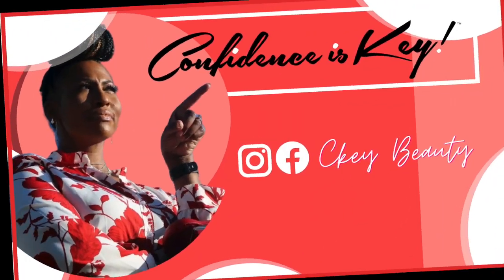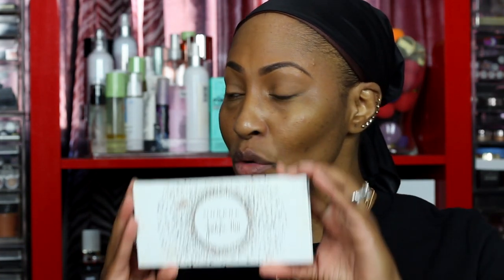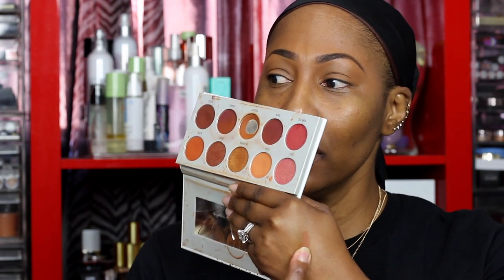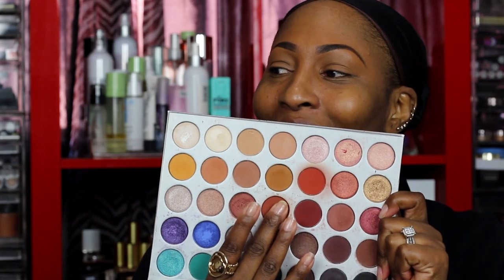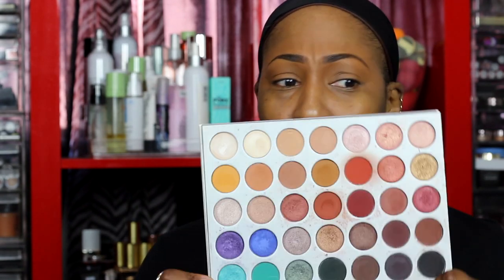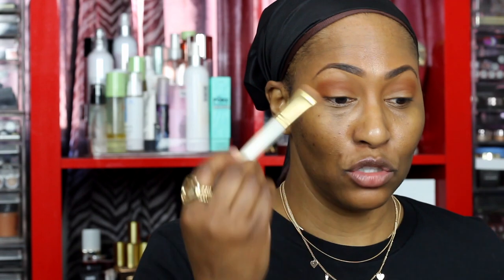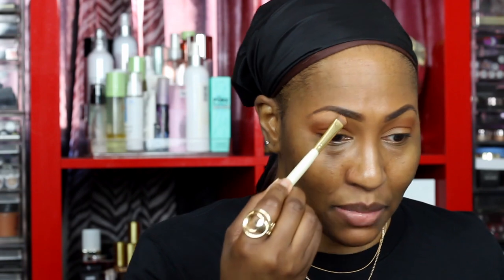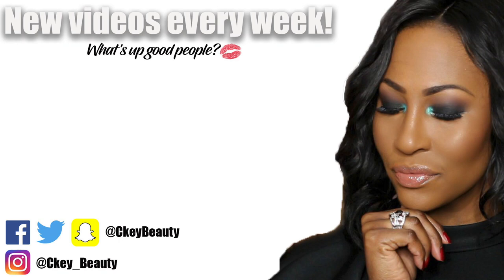How To Pick The Right Eyeshadow For ALL SKIN Tones: Step By Step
🔴  PRODUCT DEETS
-RIng The Alarm Palette
-Makeup Geek Shadows
-Jaclyn Hill x Morphe Palette
-Beauty Bakery Proof Is In The Puddin'
-Juvias Place Nubian2 Palette
-Morphe 35O2 Palette
-Colourpop Stone Cold Fox Palette

-Morphe M506

💻Video edited by:
Aubrey Migashkin

1007 N. Sepulveda Blvd #748